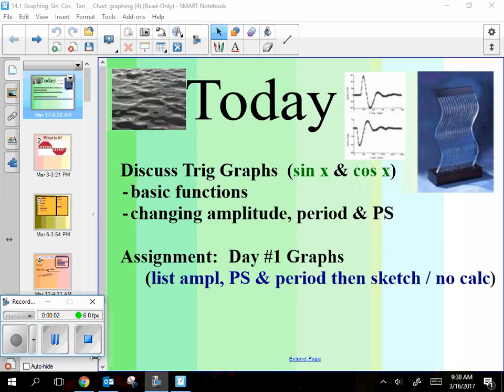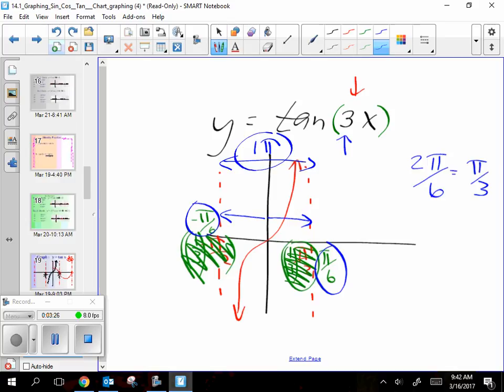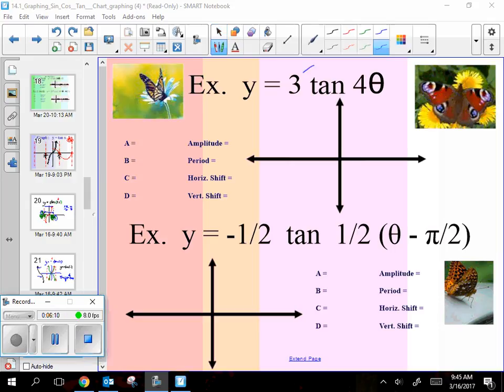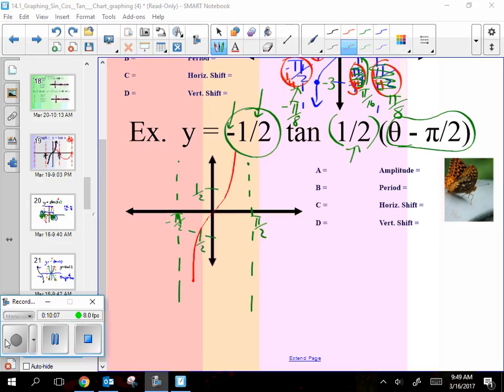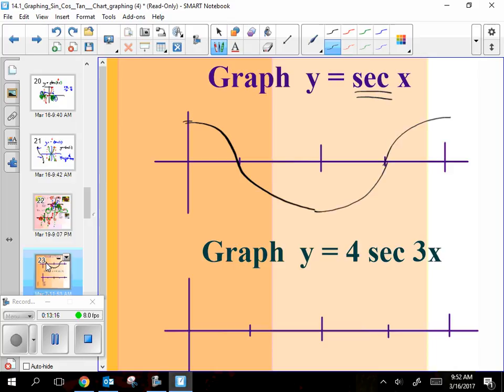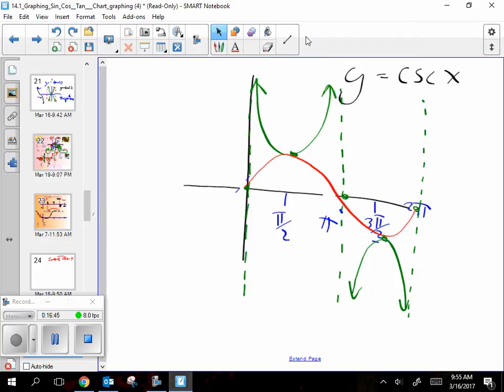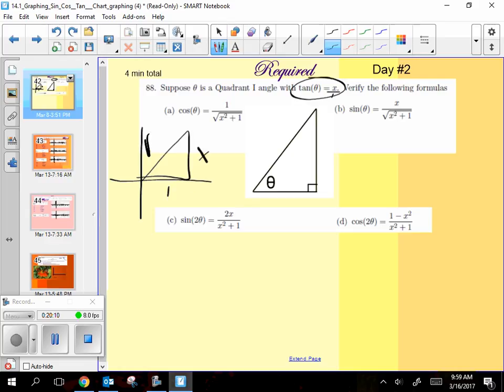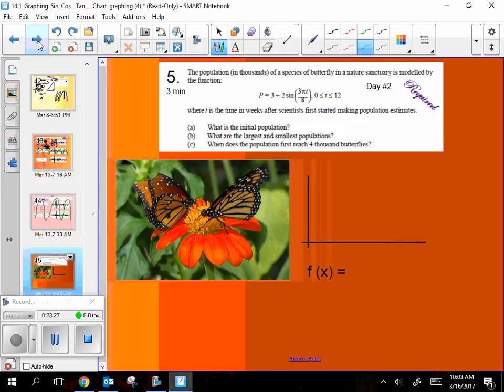March17 HPC 14 1 day 2 inculding Tangent cotangent secant and cosecant